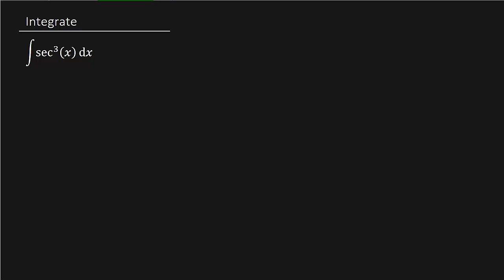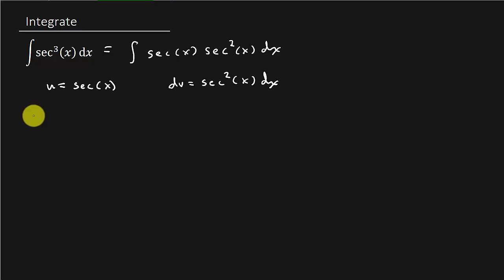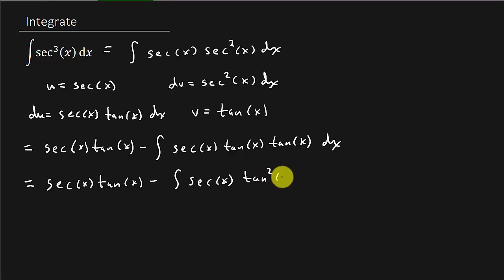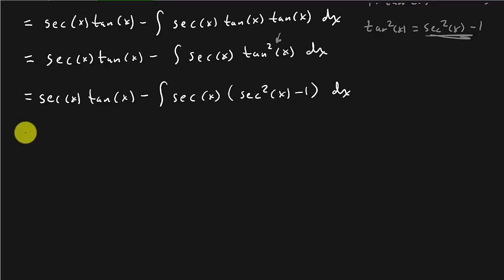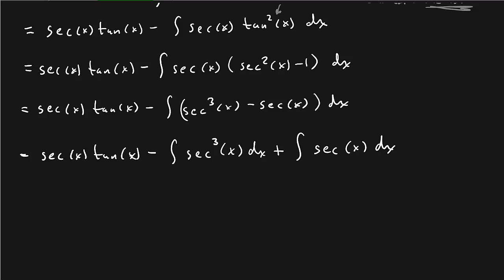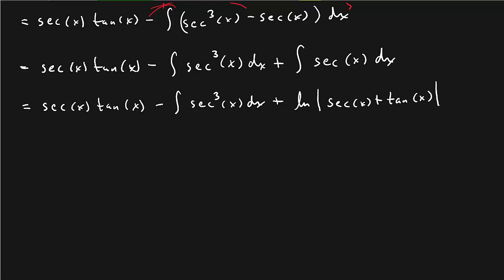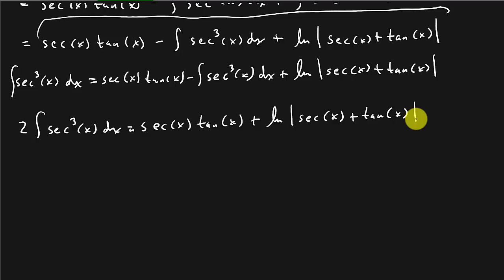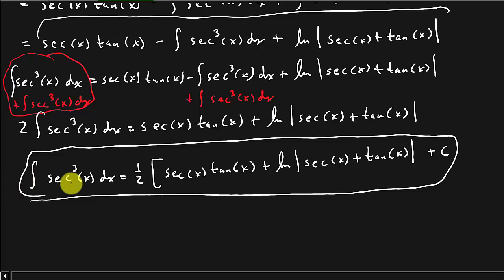Integrate sec^3(x) dx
This video show how to integrate sec^3(x).